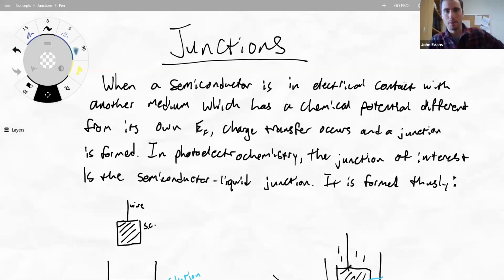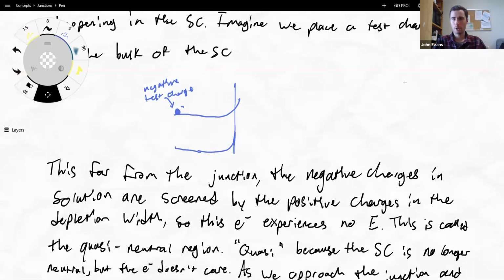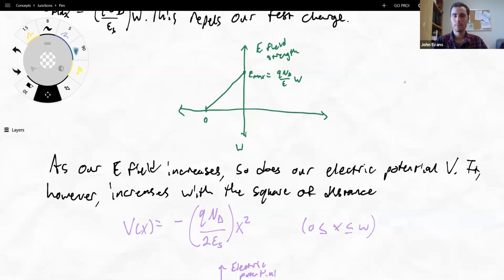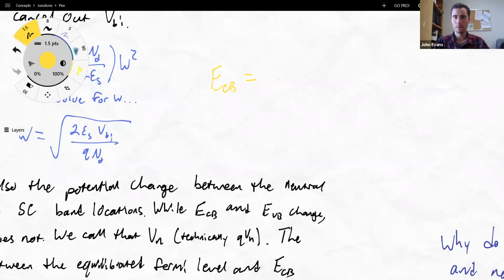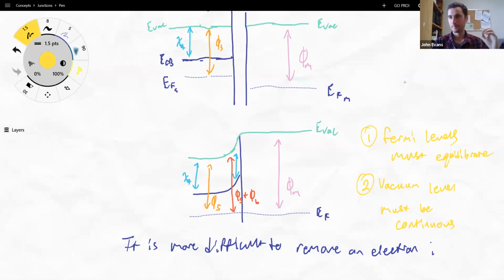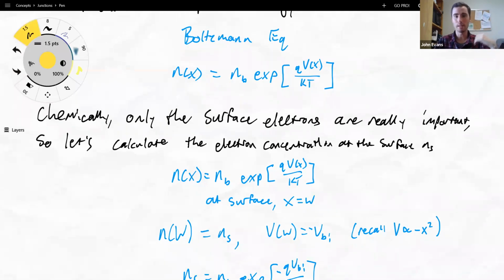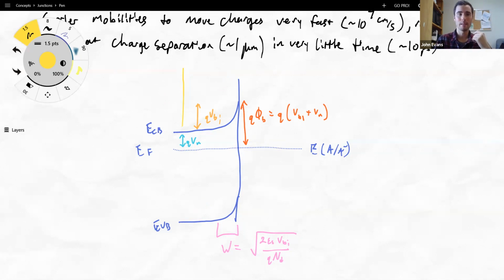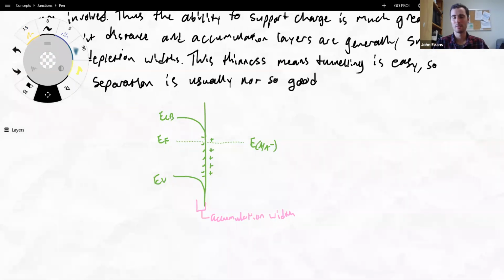Lecture 8 - Junctions